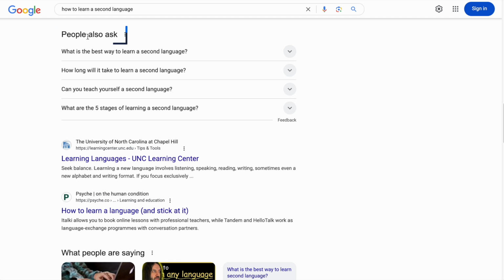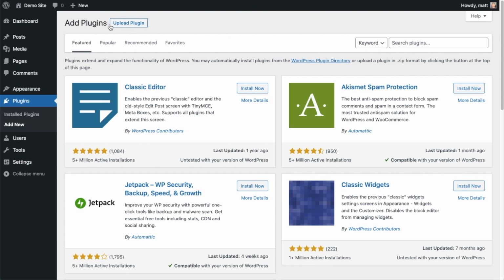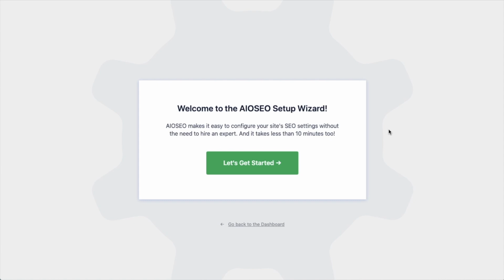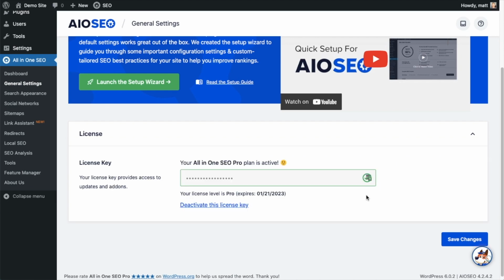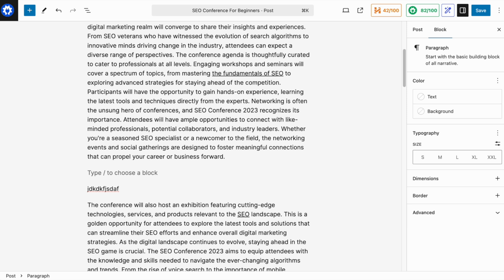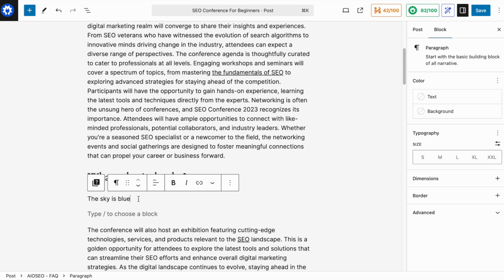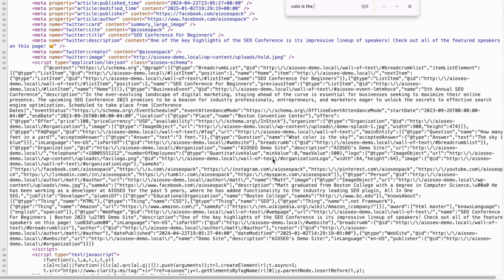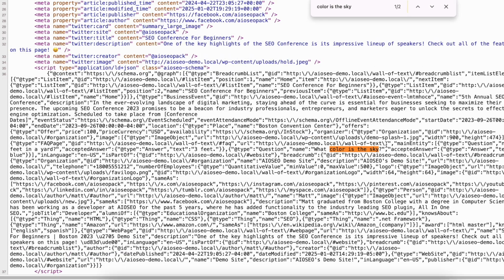How To Slide In To Google's People Also Ask Section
Would you like to know how to optimize your content for the People Also Ask (PAA) section of search engine results pages (SERPs)?

The PAA section of Google’s SERPs is a prominent feature that gives publishers an opportunity to further bolster their visibility on search engines. As such, optimizing to feature in this section of search engine results pages should be part of your content strategy.

FAQs are another fantastic way to boost your SEO and chances of getting featured in the PAA box.

That’s why, when you create your content, you must include FAQ sections. You can even add FAQ pages if your topic is more complex.

Once you’ve added FAQs, create FAQ schema markup for them.

FYI, schema markup is a type of structured data language used by search engines to understand the content on your web pages better. It provides a standardized way to annotate and mark up specific elements of a webpage, such as products, reviews, events, people, organizations, and more.

In the case of ranking for People Also Ask, you can use FAQ schema to show search engines that your content is answering pertinent user questions. This gives you a better chance of being featured in the PAA section.

Fortunately, adding FAQ schema isn’t difficult if you have a powerful SEO plugin like AIOSEO. All you have to do is add the AIOSEO – FAQ block in the WordPress content editor as you would any other block.

Next, add the frequently asked questions related to your content.

AIOSEO will automatically input the FAQ schema markup on the backend, so there’s no coding knowledge required.

Timestamps:
00:00 - Introduction
00:48 - What is PAA?
01:57 - Install AIOSEO
03:58 - AIOSEO's FAQ Block
06:02 - The FAQ Block Schema
07:32 - Outro